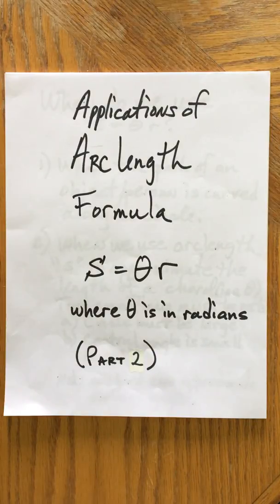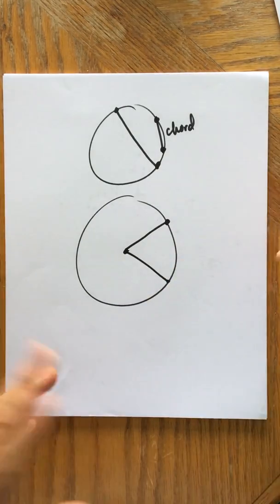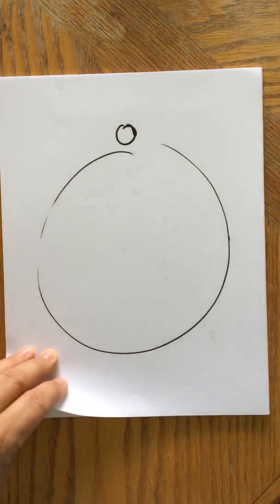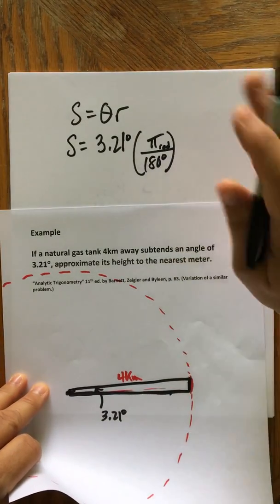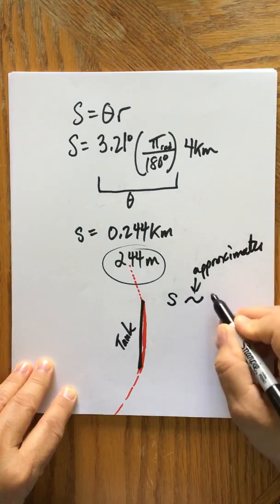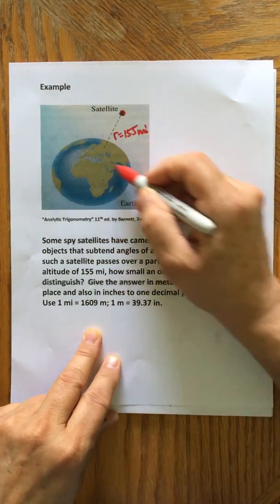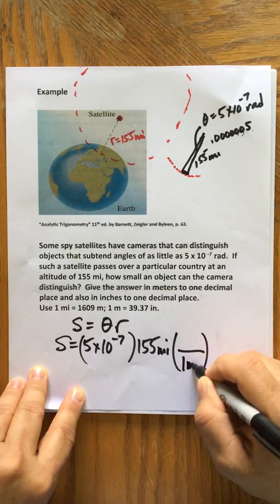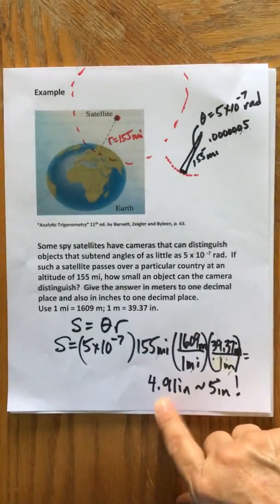Applications of the Arclength Formula Part 2